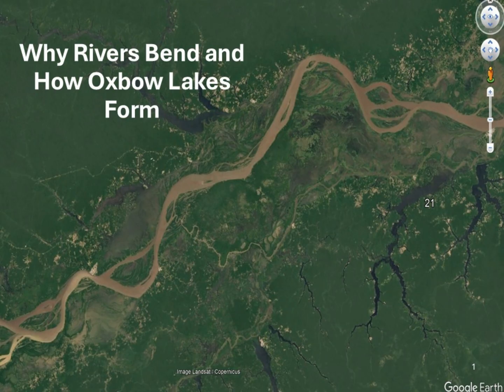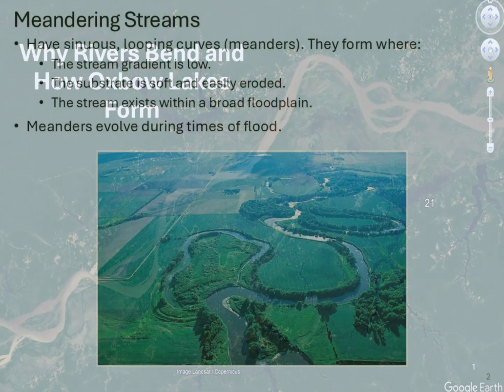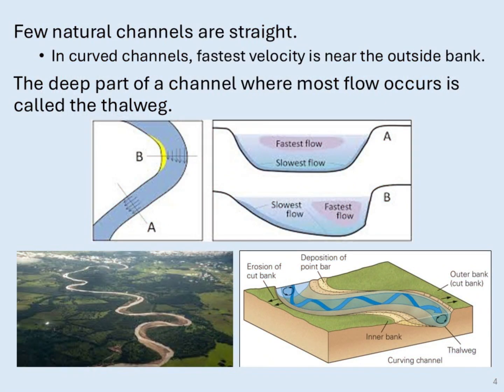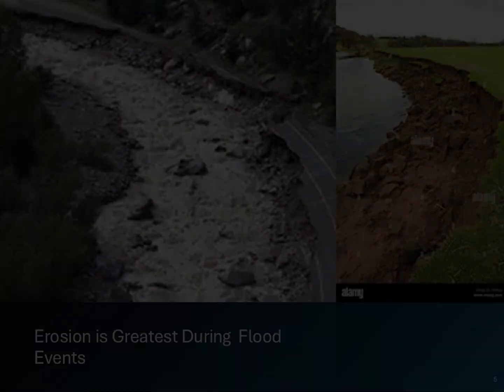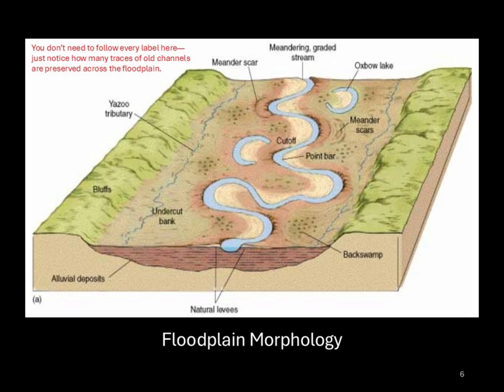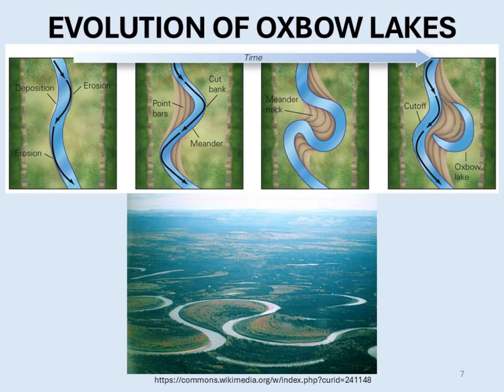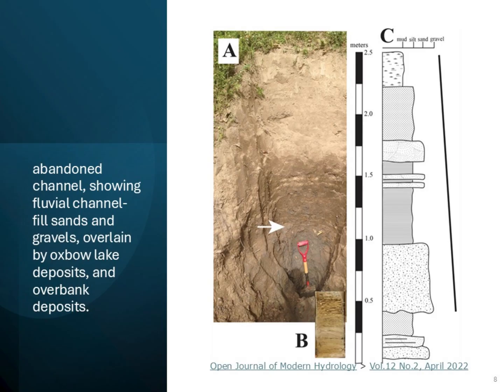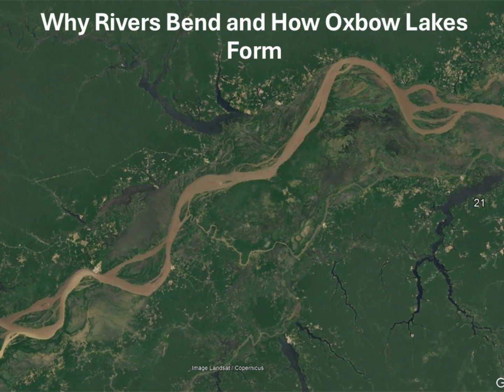Why Rivers Bend and How Oxbow Lakes Form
Why do rivers bend instead of flowing straight? In this geology conversation, Professor Gib Bernhardt explains how river meanders form, how floods drive channel migration, and how oxbow lakes develop as rivers reshape their floodplains over time.